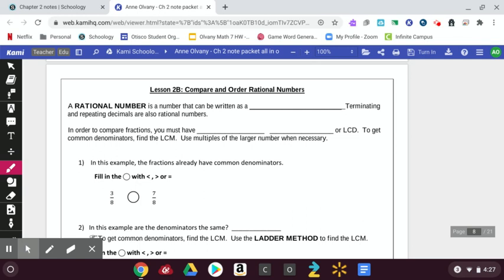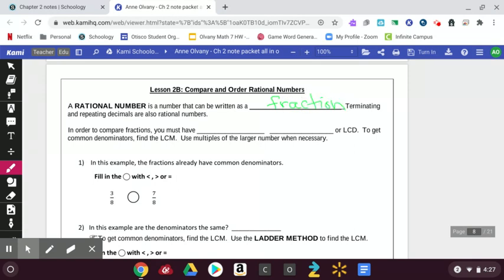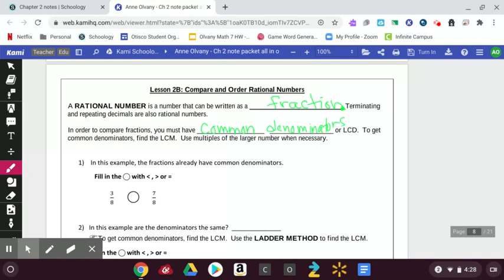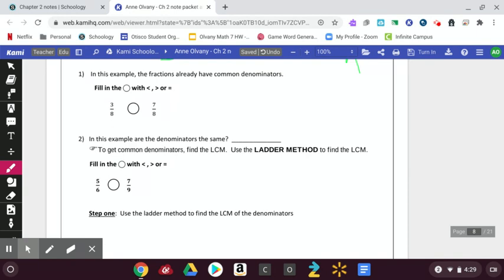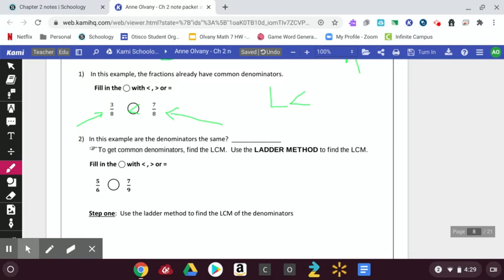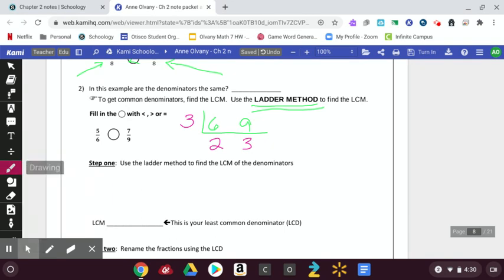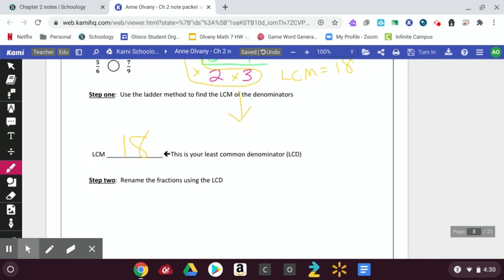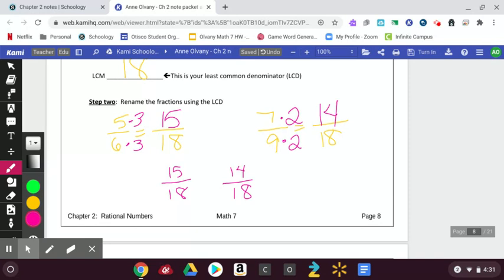Chapter 2 Lesson 2B comparing